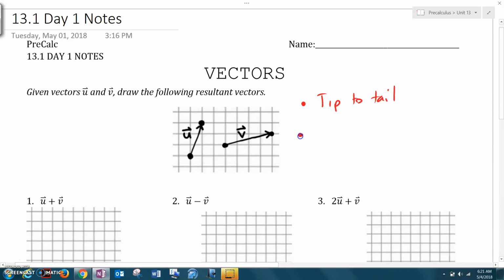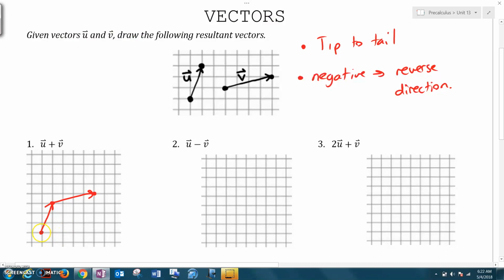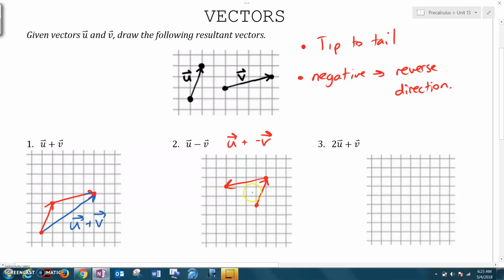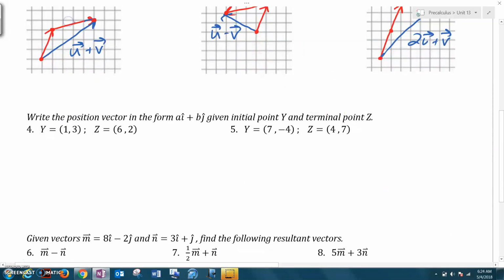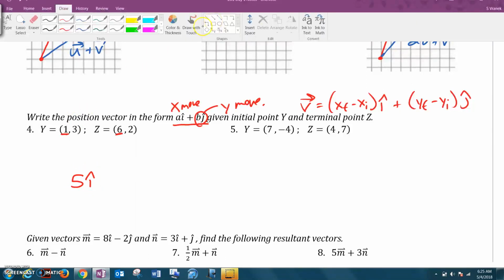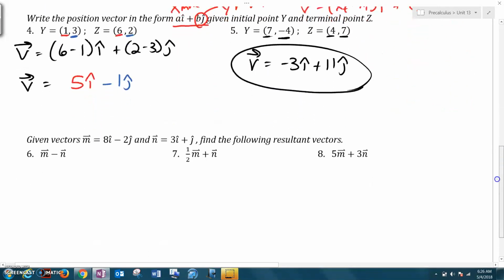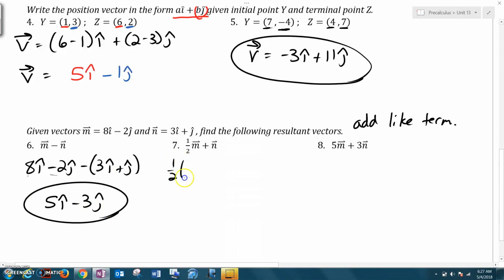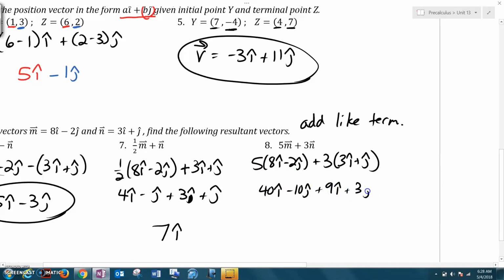13.1 Day 1 Vectors